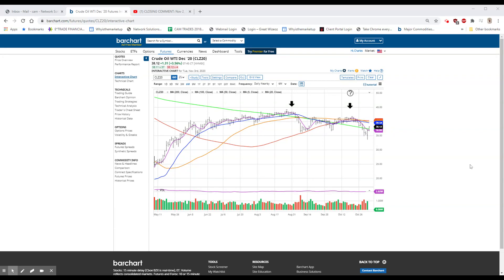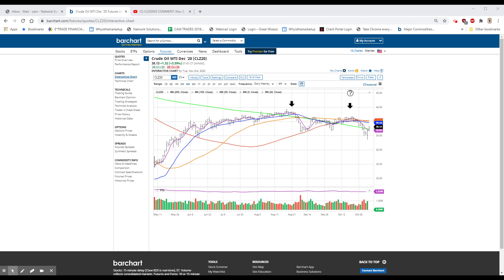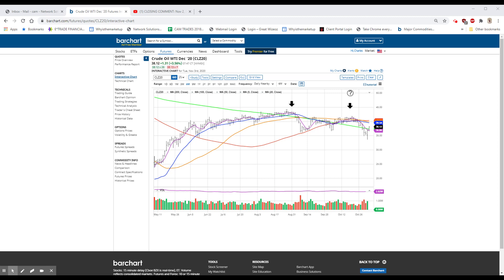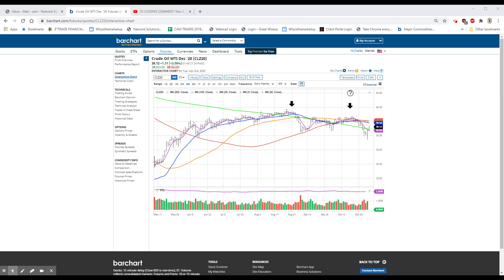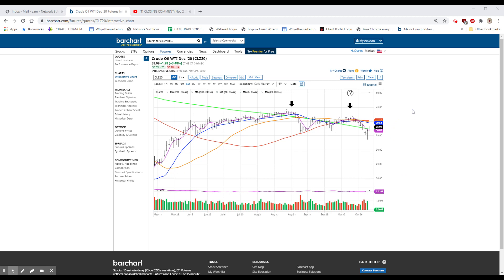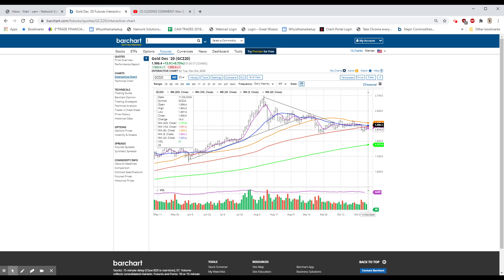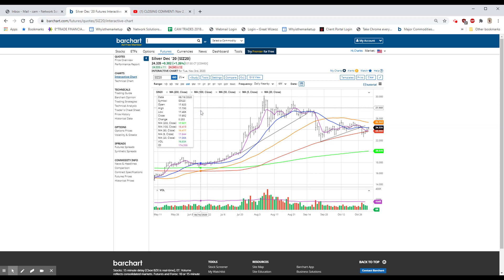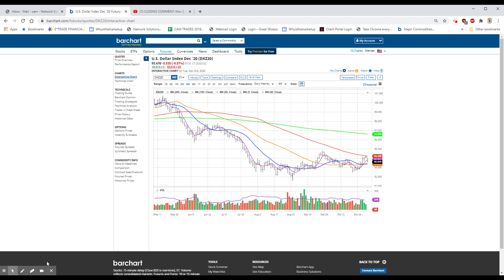BABA PROBABLE TRADE ON DECLINE: Nov 3, 2020 9:02 AM